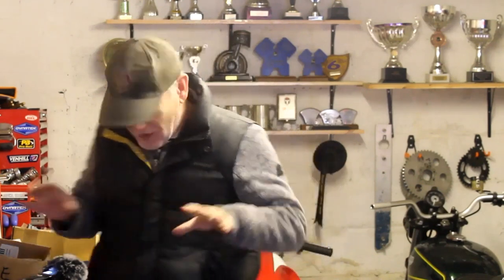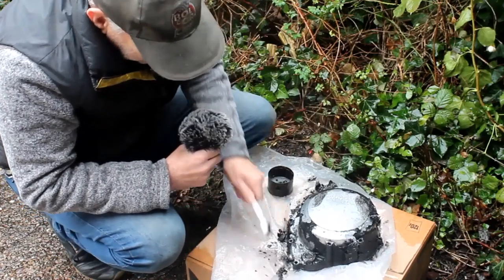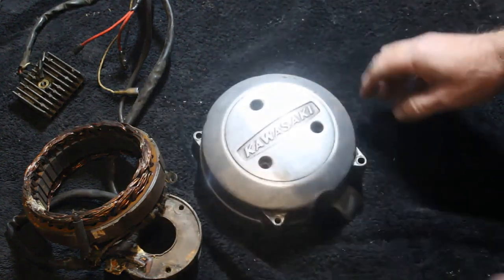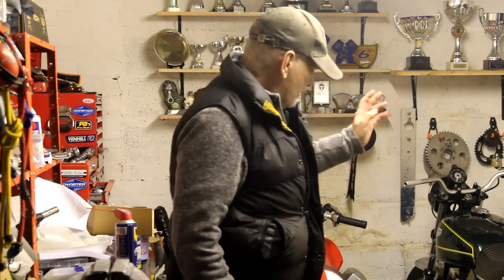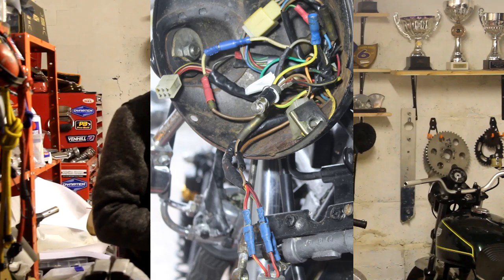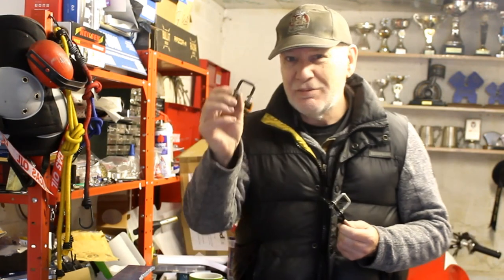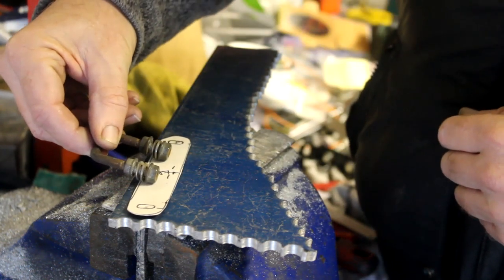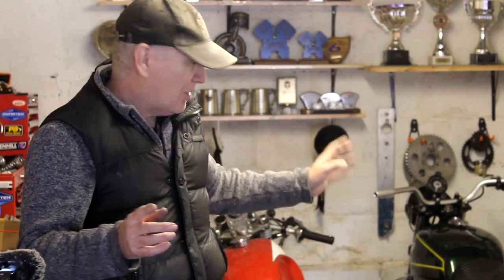Kawasaki Z650 Restomod Project - Part 14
In this episode work starts on upgrading the electrical system, along with polishing the engine cases, and a common problem with the clutch basket is investigated.